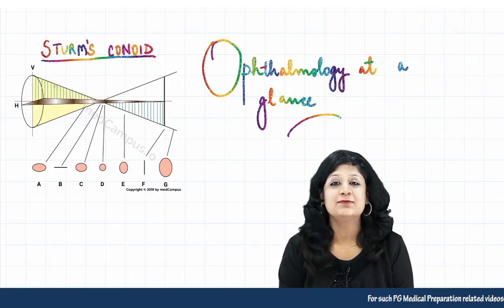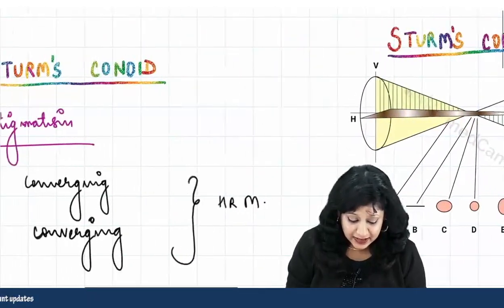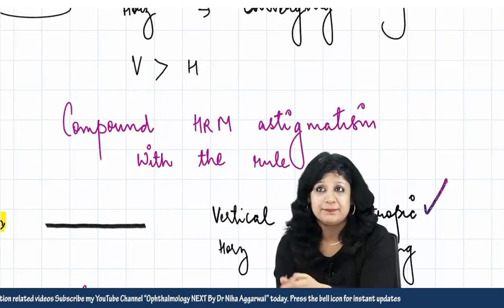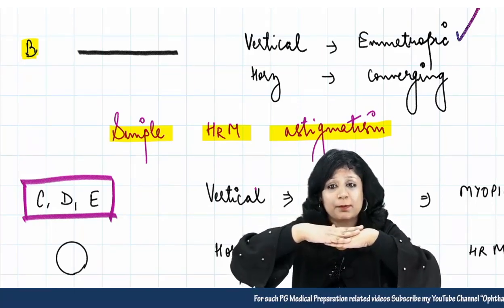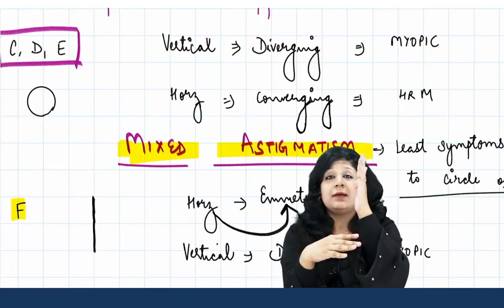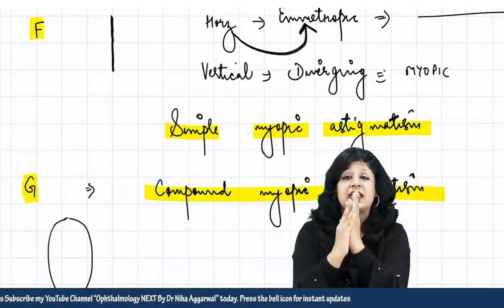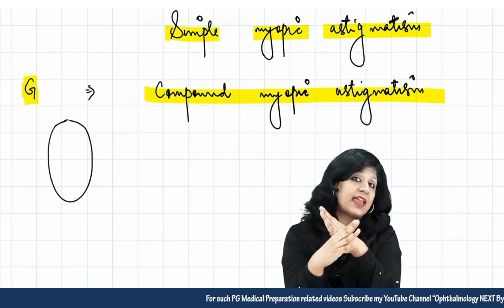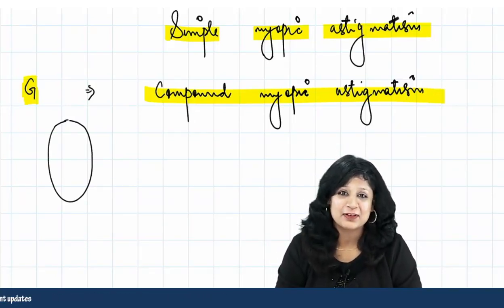Ophthalmology at a Glance - Sturms Conoid || Dr. Niha Aggarwal